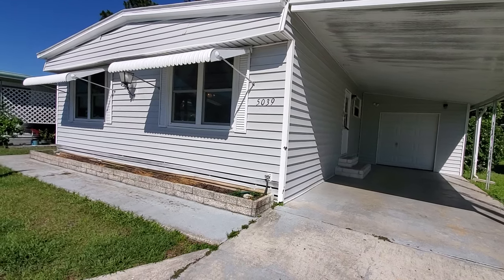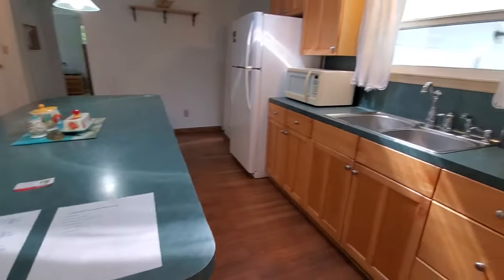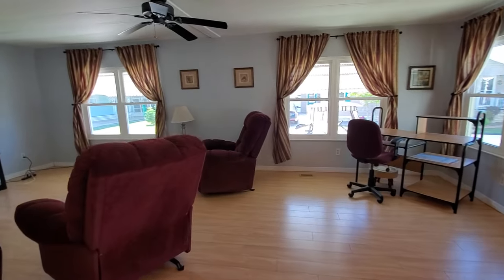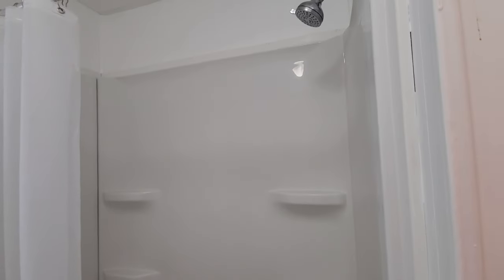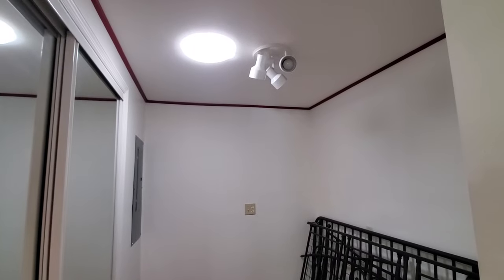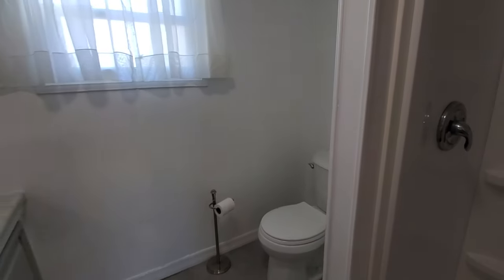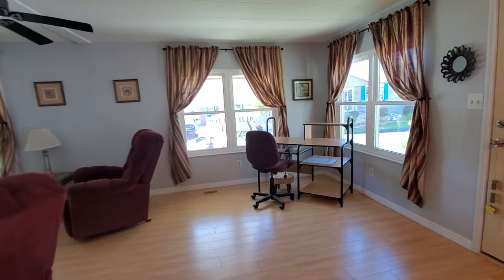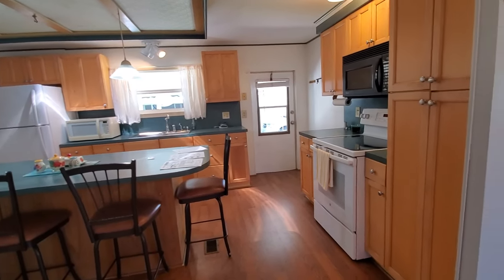Home for Sale: 5039 Shirley Circle, Zephyrhills, FL 33542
If you're looking for a winter get-away in sunny Florida, come to Betmar Acres 55+ community where you own your land! Located on a quiet street in the PET AERA!! with a low community fee of $451 per year. Come see this well maintained 3/2, it comes furnished with a Membrane roof (2017) All new double pain windows (2017) A/C (2018) Updated Elec Box (23), laminate flooring no carpet, both bathrooms have been updated to include new walk-in showers. Enter into the extra large kitchen with lots of counter space, wood cabinets, new appliances and an island with seating for four. The dining room is right off the kitchen then into the lovely living room with plenty of space for an office area. Primary bed/bath in the back of the home and has a slider to a private 7x15 porch which leads to the secluded fenced in back yard. Perfect for your furry friends! Other two bedrooms are in the middle. Gulf cart garage is 17x10 with the laundry inside and lots of metal shelves. BETMAR ACRES has lots of amenities to enjoy: Walking trails over bridges and ponds, 2 swimming pools, 2 hot tub, tennis, pickle ball, basketball, bocce, 27 holes of golf, shuffleboard, mini golf, billiards, game rooms, library, clubhouses, planned activities, Bingo and fun events!!

Team Duprey, Keller Williams Realty represents both buyers and sellers in Central Florida. Call or email for more info or to request showings: